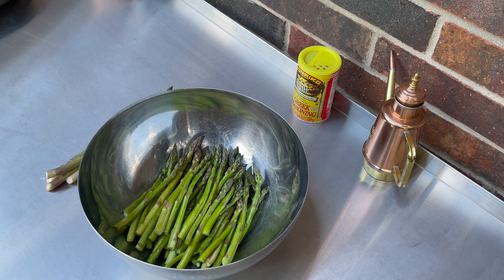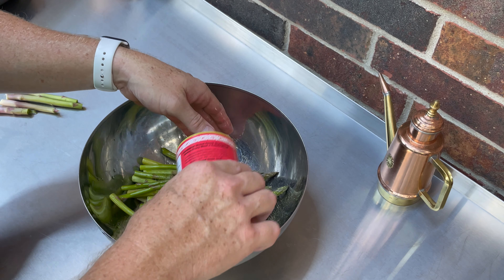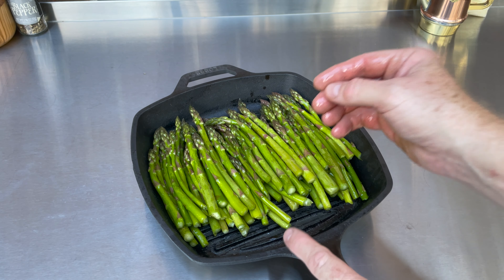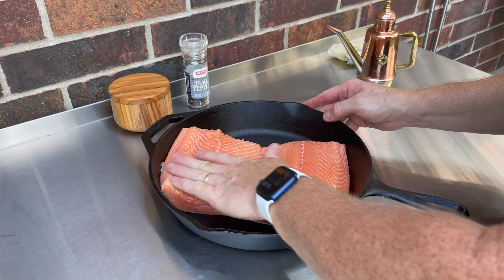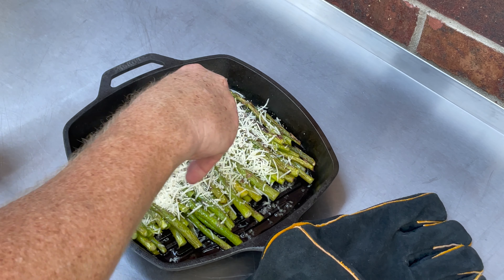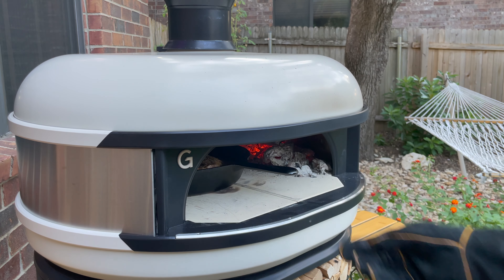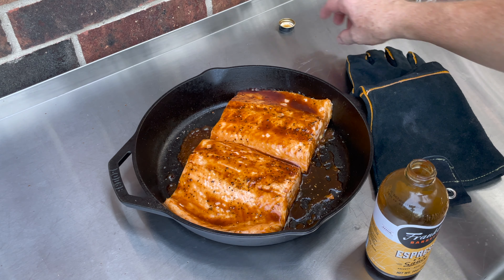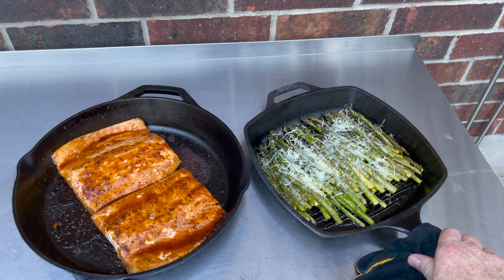Wood Fired Salmon & Asparagus in my Gozney Dome Oven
For more info about my Gozney Pizza ovens

Wood Fired Salmon & Asparagus in my Gozney Dome Oven,  cooked at 550F -600F for 10 min.

Ingredients
- Salmon
- Asparagus
- Extra Virgin Olive Oil
- Greek Seasoning (Asparagus)

Here are the links of the things i used in this video.

Lodge 13.25 Pre Seasoned Inch Cast Iron Skillet

Lodge Cast Iron Grill Pan, 10.5 inch

RAPICCA 16 Inches,932℉,Leather Forge Welding Gloves Heat/Fire Resistant – GreyBlack

Konriko Authentic Greek Seasoning

Franklin Barbecue Espresso Bbq Sauce

Italian Made Olive Oil / Copper Oil Cruet by GI Metal

Arcedo Outdoor Bistro Table Set Cover, Heavy Duty Waterproof Patio Furniture Covers for 3 Pieces Bistro Set, All Weather Resistant Outdoor Table and Chair Covers, 65" L x 28" W x 30" H, Beige & Brown